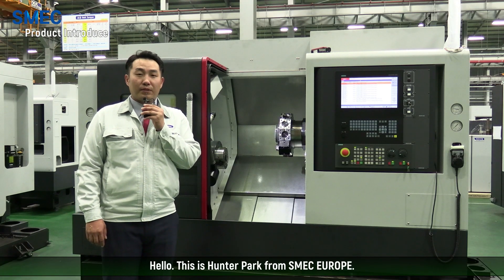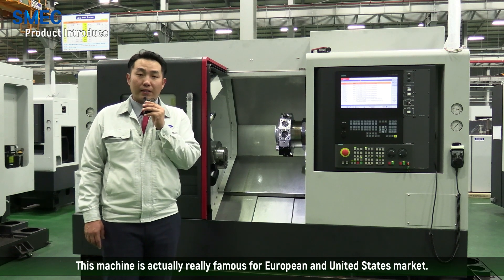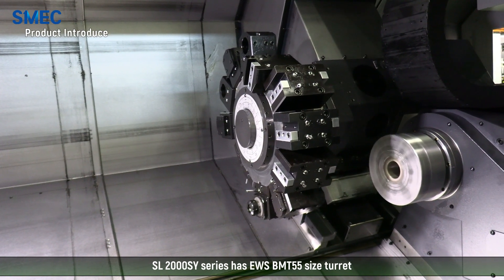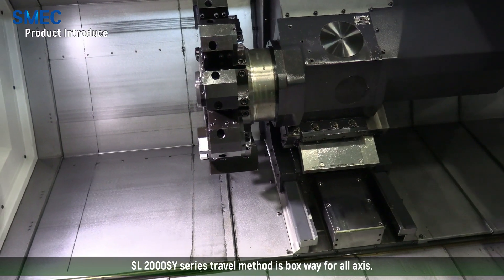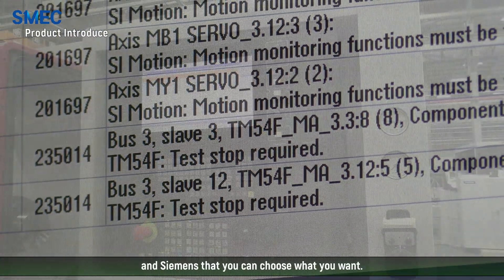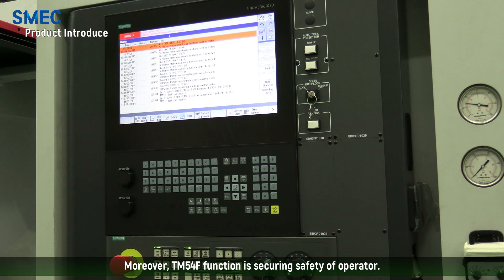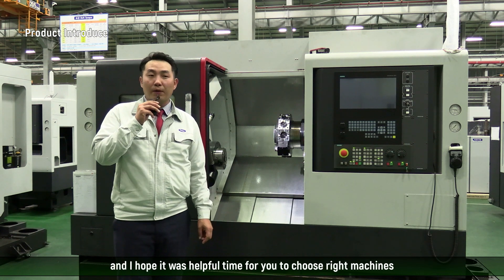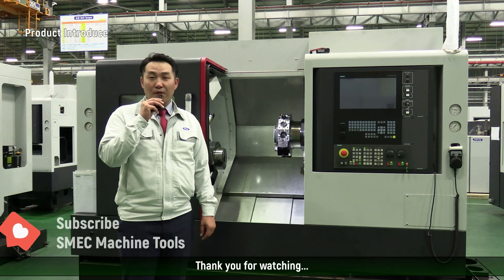[Overseas] SMEC Machine Tools_SL 2000SY Product Introduce by Hunter Park (LAHTE,TURNING CENTER)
*** SL 2000SY series ***

** spec. Main Spindle + Tailstock : SL 2000Y series
               Main Spindle + Sub Spindle : SL 2000SY series

               Main Chuck 6/8" , Sub Chuck 6"
               Swing over bed   650
               Max. turning diameter   395mm
               Max. milling diameter   310mm
               Max. machining length   490mm

Hello. This is Hunter Park from SMEC EUROPE. Today I am here to introduce  one of our famous machine model SL 2000SY series.

General information
 This model was developed in 2016 for the automotive and the medical industries where require high rigidity and accuracy of the machine tools .This machine is actually really famous for European and united states market..

Head unit
 When you look at the head unit, it is designed with radiator panel to release the heat from complete unit. It prevents thermal changes of head unit components and also secure life time of bearings.
 Also this machine has 11 to 18.5 kW main spindle motor which has good enough power for this size of machines with 2 different type of head unit which have 6” chuck with 51mm through spindle hole and 8 inch with 67mm through spindle hole that customer can choose type of main spindle as they need.

Turret
 SL 2000SY series has EWS BMT55 size turret with 24 tool position as standard configuration for the customer who wants to use many different type of tools. Also high speed tool changing time with 0.15 second is helping to reduce cycle time to improve productivities.

Travels
 SL2000SY series travel method is box way for all axis. Also hand scraped turcite can lead fast and powerful movement of machines. This box way travel system stabilize the quality of product as best in class to satisfy operators compare to the LM guide machines.

Controller

 SL 2000SY is available with Fanuc 0i plus and Siemens that you can choose what you want. Especially our Sinumerik 828D with PPU 290 has 15” touch screen as standard for better performance of operator. Also Air conditioner for electrical cabinet, shopturn, and transformer is already included in the controller package. Moreover, TM54F function is securing safety of operator.

Options.
 SL 2000SY series can have user friendly options for higher productivity. Tool presetter, part catcher, part conveyor and part ejector with pneumatic and coolant is absolutely possible.  Also high pressure coolant up to 70 bars secures quality of the parts.

So it was nice time to introduce our SL2000SY series and I hope it was helpful time for you to choose right machines which is exactly fit it in your mind.